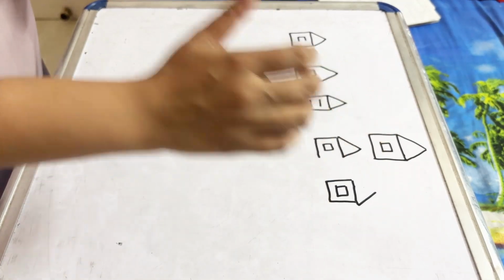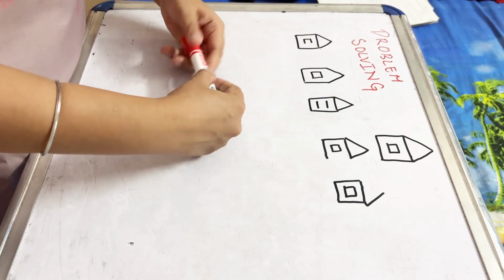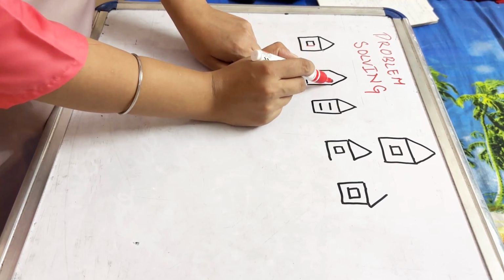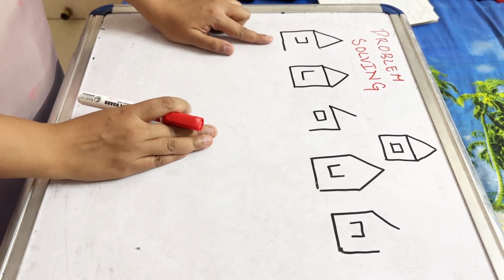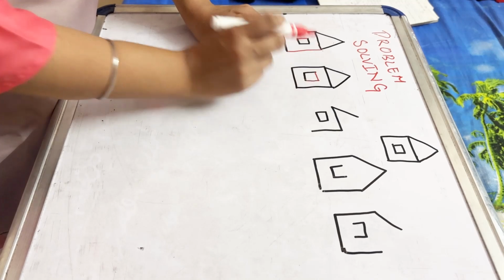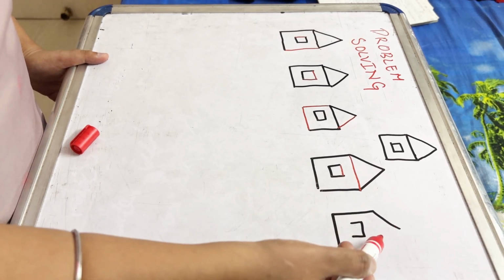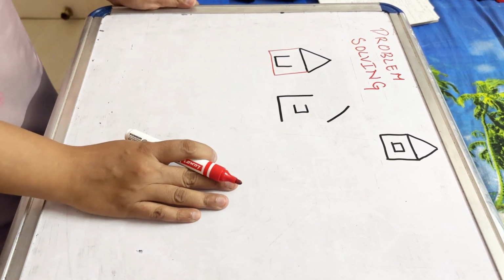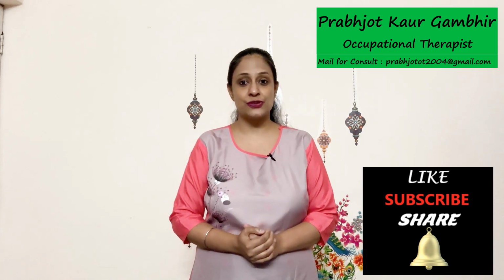How To Teach Sequencing & Visual Tracking to Kids EASILY!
Want to boost your child's critical thinking and focus?
In this 6-minute video, discover how to use "missing part" picture puzzles to develop advanced problem-solving skills in children. Learn simple, actionable strategies to simultaneously build essential visual scanning, sequencing, and tracking abilities that help with reading and math readiness.

Occupational Therapy is meant for ALL Ages ALL Stages.
Learn the OT way of overcoming challenges in both children and adults using techniques focussing on activities of daily living, play, leisure, work, schooling and much more.

ABOUT CREATOR
Prabhjot Kaur Gambhir is a Senior Occupational Therapist with over 15 years of work experience in reputed hospitals and clinics such as Max Super Specialty Hospital, Saket (Delhi), Sahyadri Hospital (Pune), Hearing point Clinic (Noida), Nanihi Centre (Pune) and Starwalkers Clinic (Mumbai). She is certified in Swallowing (Dysphagia) Therapy and Play Therapy for Children with Special Needs.

Her specialization in Hand Therapy, Reflex Integration Therapy, Rhythmic Movement Training, Visual Perception Skills Training, Sensory Integration, Tremor Therapy and Floortime Training has helped countless children and adults in achieving functional independence. Her caring and client-centred approach brings SIGNIFICANT difference for the client in achieving their therapy goals.